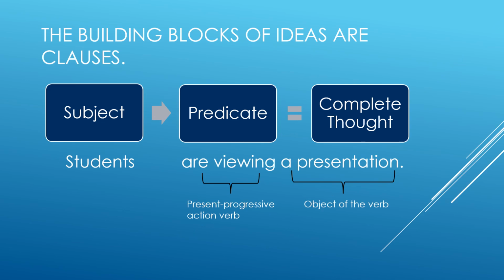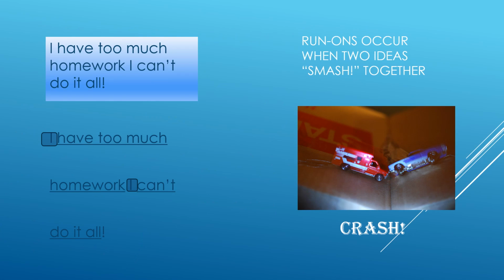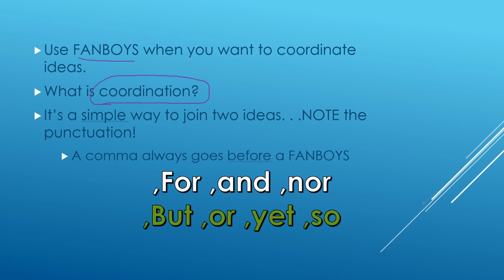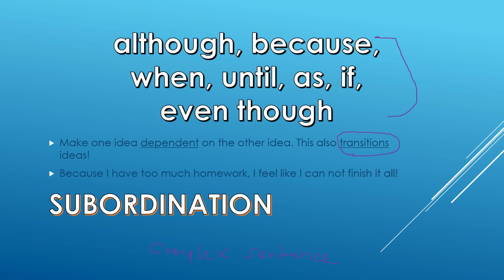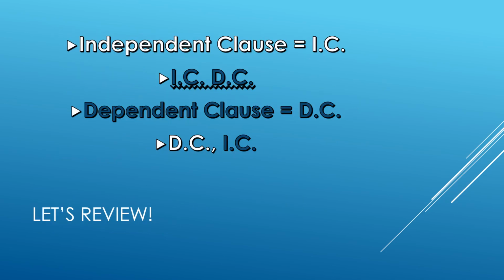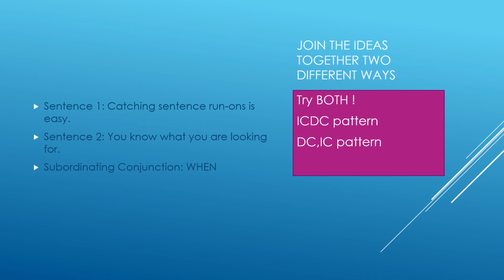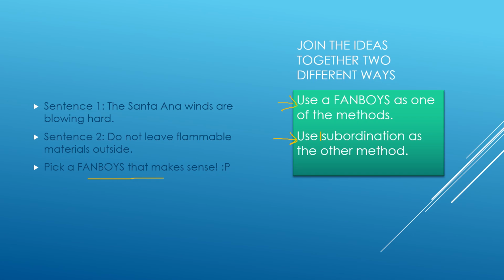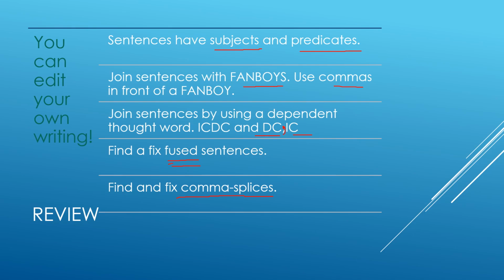July 16, 2026